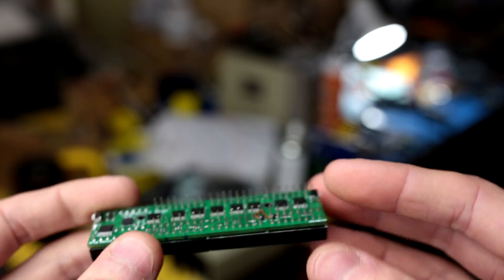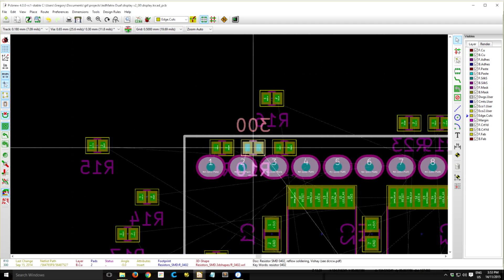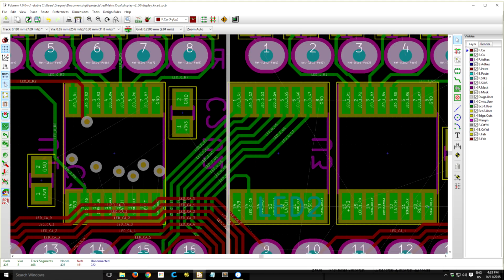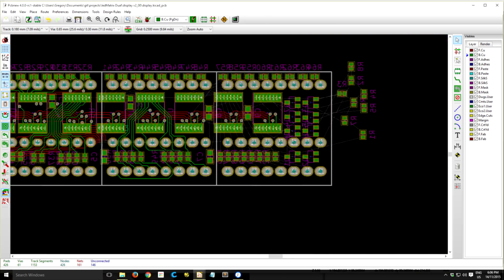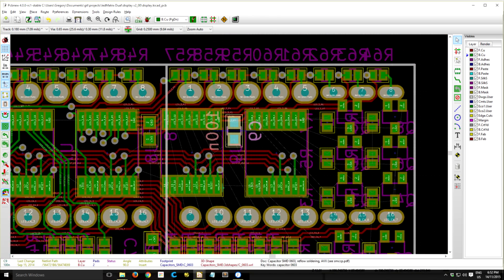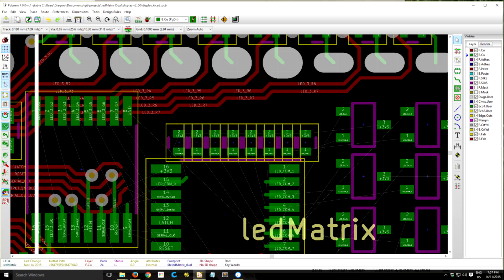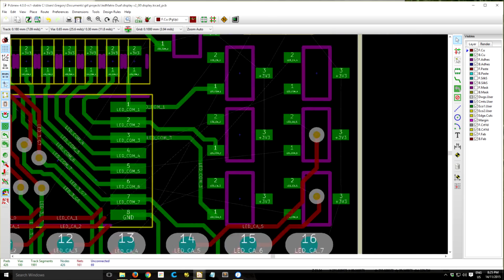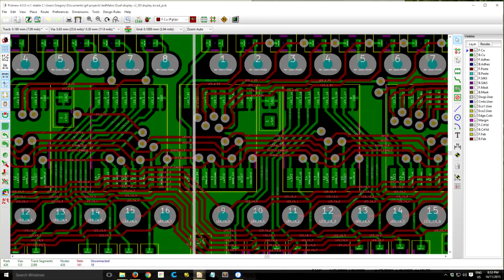KiCad PCB routing Timelapse (ledMatrix Dual)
This is part 2. Where I route the PCB. Note, this PCB isn't overly complex, however routing it withing the size constrains makes it a little challenging.